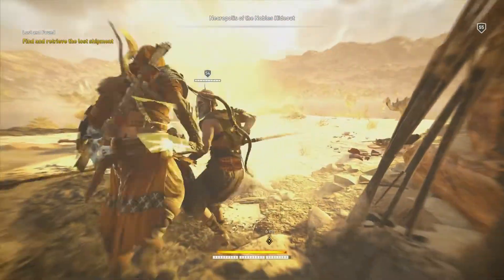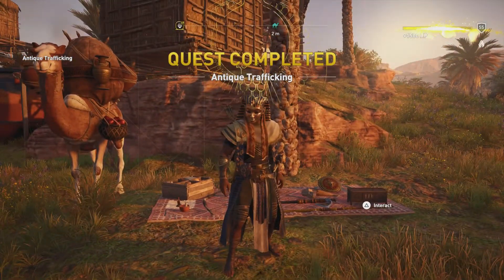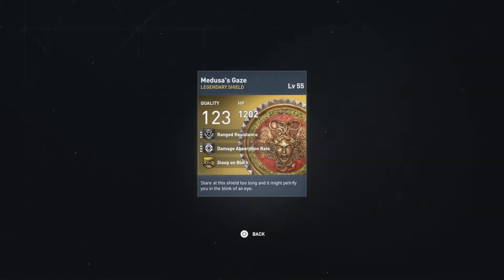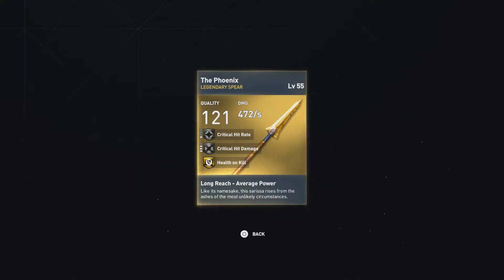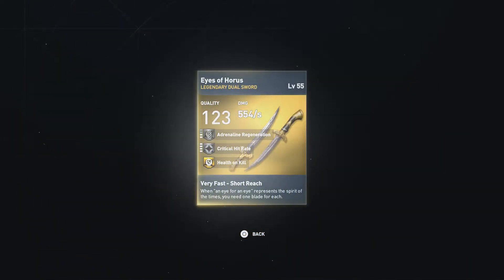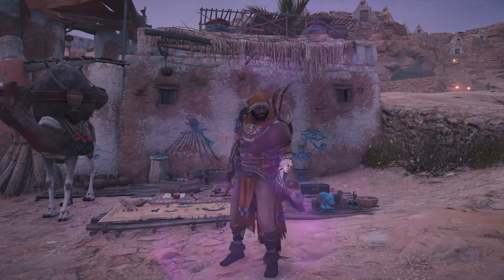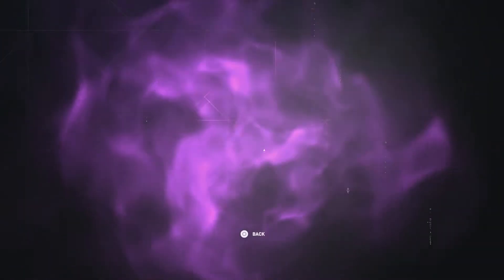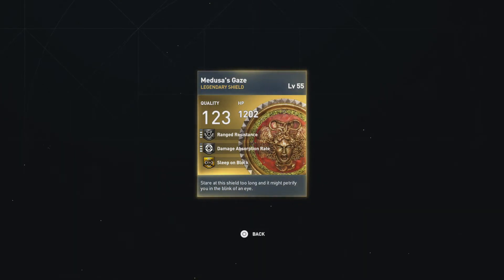Assassins Creed Origins - Daily Rewards - 7 Reda Daily Rewards - 4 Legendaries !!!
Managed to get some awesome luck this week with 4 Legendary items from completing the Daily Reda quests. If you guys like seeing this series be sure to click a like button to keep it going.